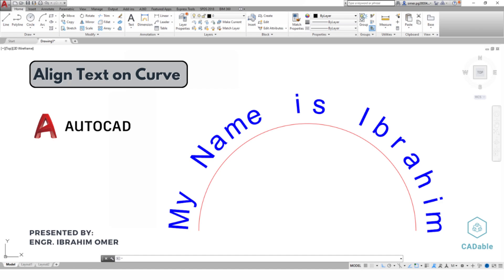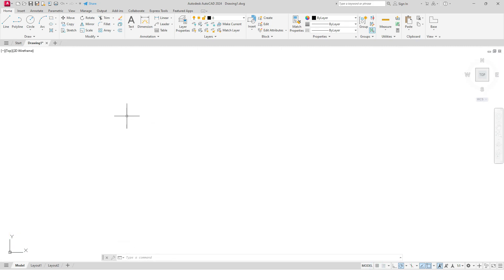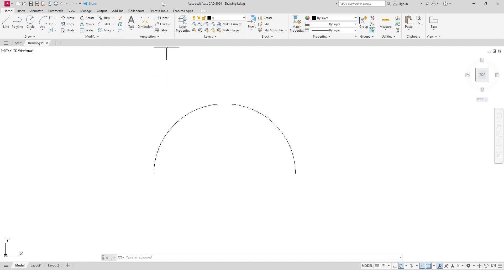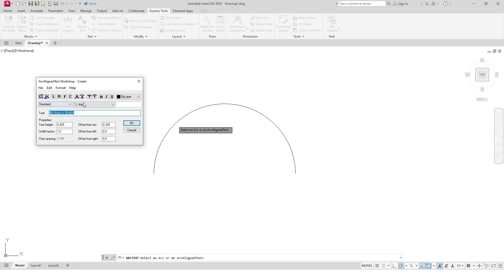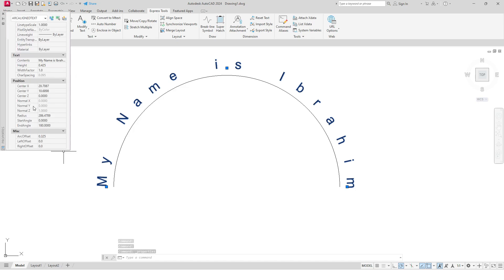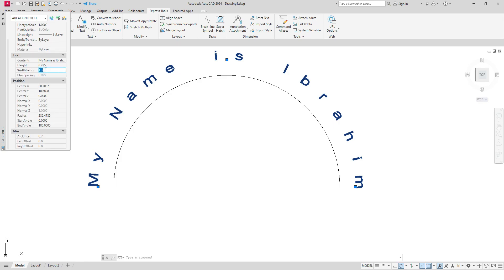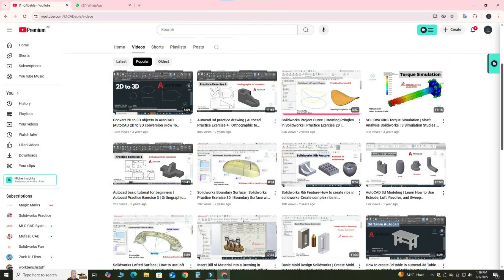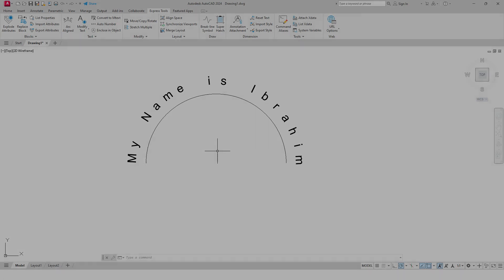Align Text on Curve in AutoCAD | Create Arc Aligned Text AutoCAD | Modify Text Properties AutoCAD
Align Text on Curve in AutoCAD | Create Arc Aligned Text AutoCAD | Modify Text Properties AutoCAD | CADable | CADable Tutorials

Hi friends, welcome back to CADable. This is Engr. Ibrahim Omer, and in today's tutorial, I'm excited to show you how to align text on a curve in AutoCAD.

Here’s what we'll do today:

We'll kick things off by drawing a simple reference line to set up our workspace. Next, I'll draw a smooth curve and then remove the reference line since it's no longer needed. I'll use Express Tools directly with the ARCTEXT command to select the curve.

In the pop-up window, you can either type your text or copy and paste it whatever works best for you. We'll adjust the text settings and tweak the properties until everything looks just right. And finally, if you like, you can delete the curve once your text is perfectly aligned.

That's it for today's tutorial! I really hope you find it useful.

I also make tutorials, Shorts, and even quizzes and polls to help refresh your memory, learn new things, or just revisit the basics.

Chapters of the tutorial:

0:00 – Introduction
0:17 – AutoCAD Basic Setting
0:29 – Sketch a Reference Line
0:38 – Draw the Curve
0:54 – AutoCAD Express Tools (Arc Aligned Text)
1:40 – Modify Text Properties
2:43 – An Important Message and Conclusion